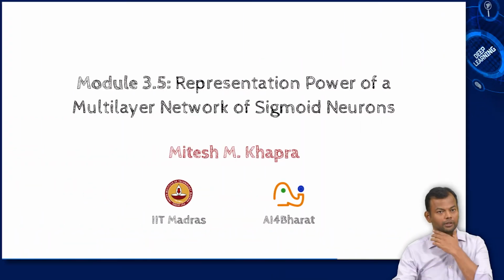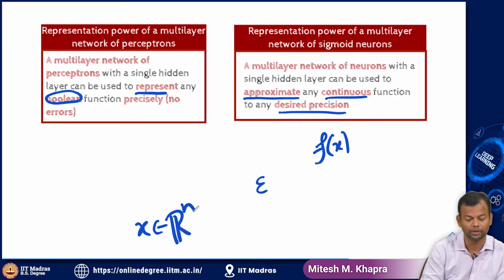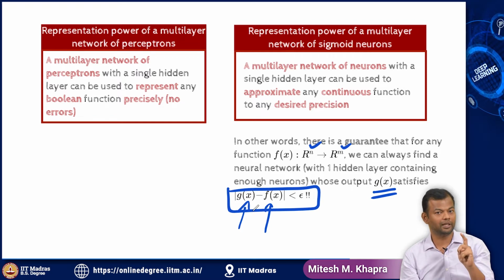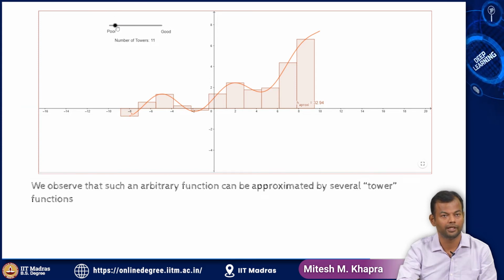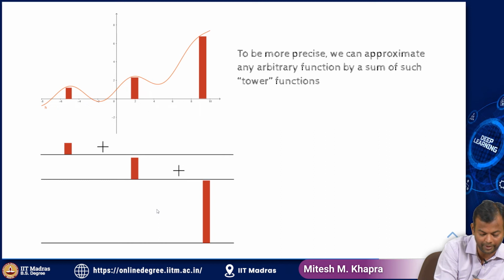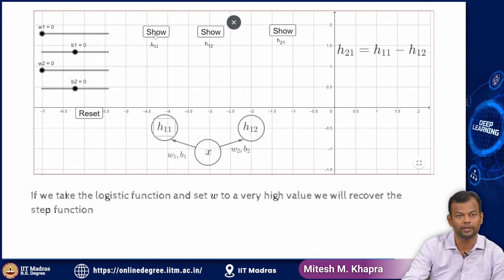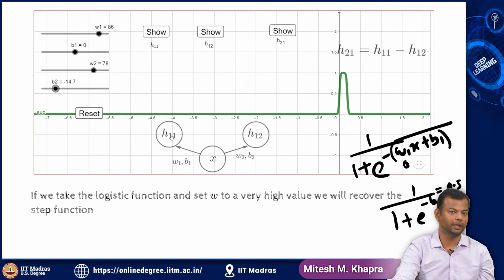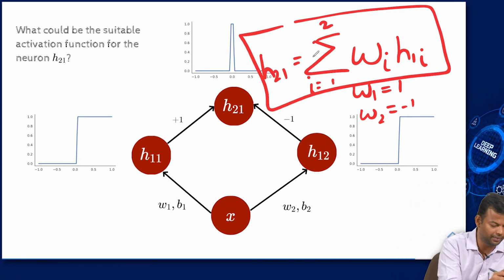L23: Representation power of sigmoid neural networks:1d functions approximation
Video Overview
This lecture explores the powerful concept of function approximation using multi-layer neural networks with sigmoid activation functions. We focus on the Universal Approximation Theorem which shows that even a single hidden layer network can approximate any continuous function on a bounded domain to any desired degree of accuracy. You will learn how sigmoid neurons can be composed to form a structure known as a tower maker which is capable of constructing sharp localized responses. The session walks through a conceptual and visual proof of the theorem helping you understand why deep learning works from a theoretical standpoint. By the end of the lecture you will have a solid understanding of the representational capabilities of neural networks and why depth and nonlinearity are essential for modeling complex functions.